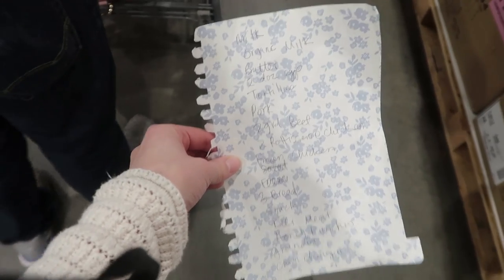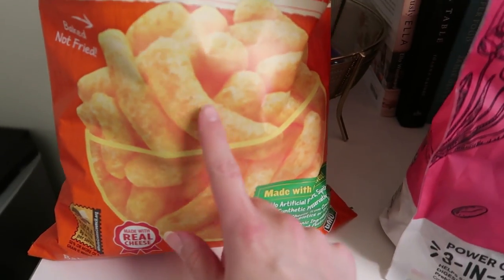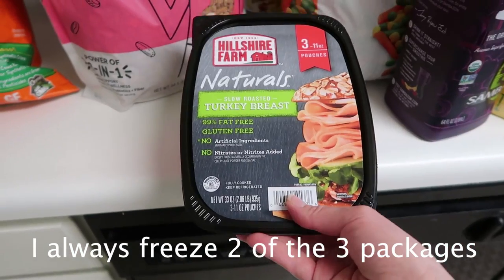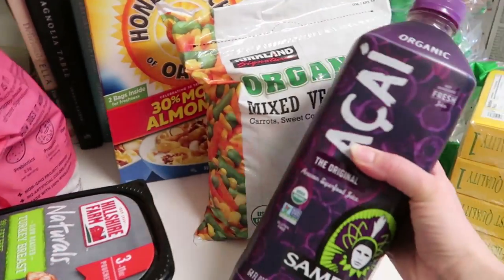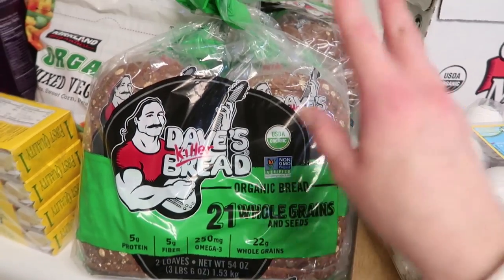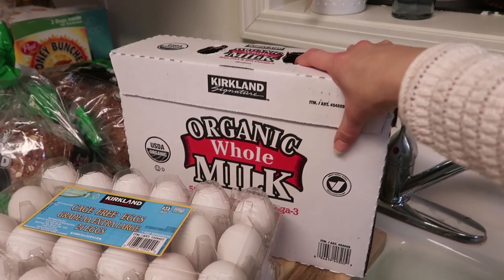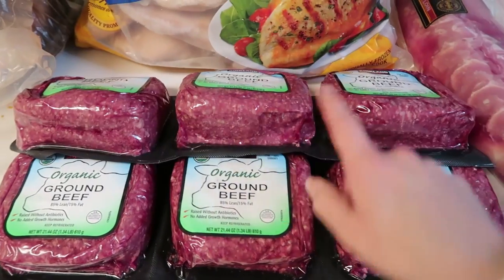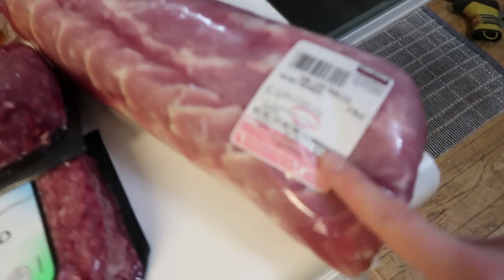MONTHLY COSTCO GROCERY HAUL + SHOP WITH ME! WHAT I BUY ONCE A MONTH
Shopping once a month at costco has really changed my homemaking life! Not only do I end up saving some money but time as well! In this video I share my staples and tips on what freezes well and how much to get for a family of 4. Hope you enjoy my monthly costco shopping trip!